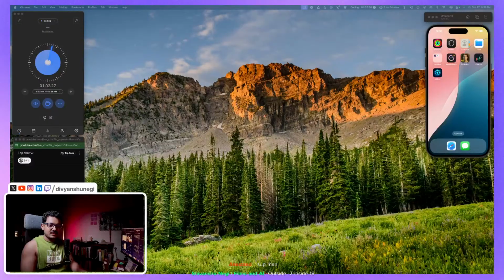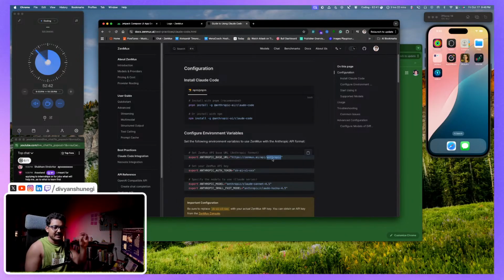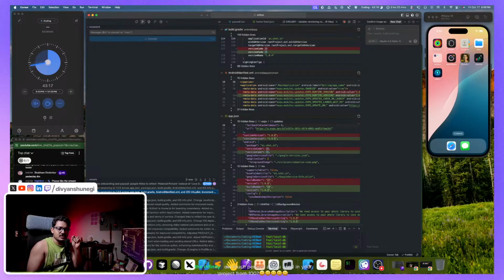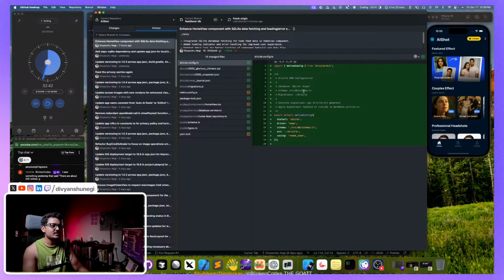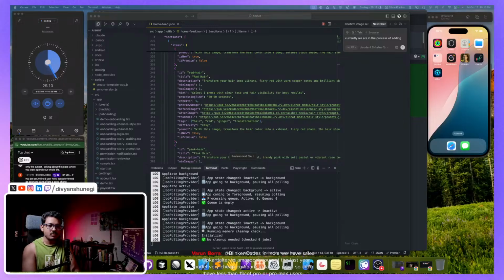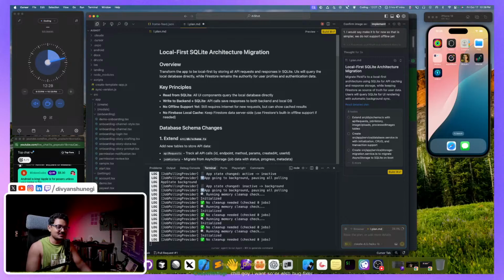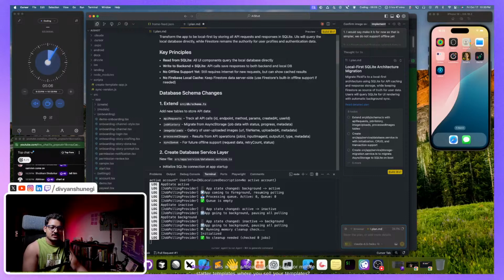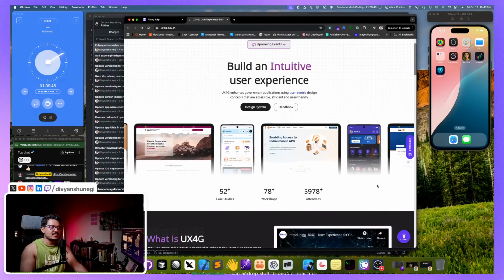$1200 of $10000 MRR Progress | Developing AI Apps Live Day 43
If you are also working on something for few hour, this would be a good time to join and work together